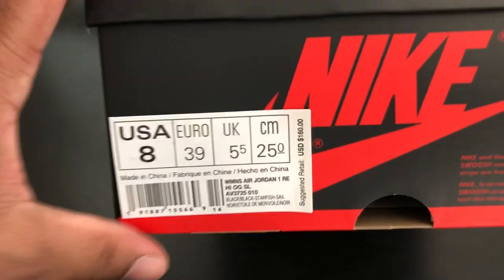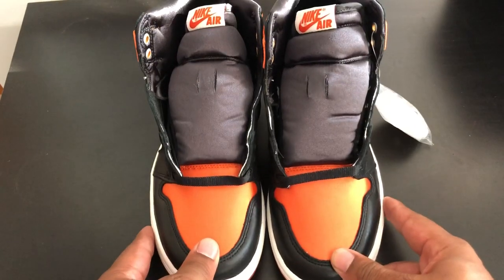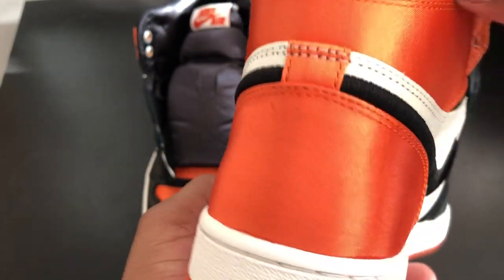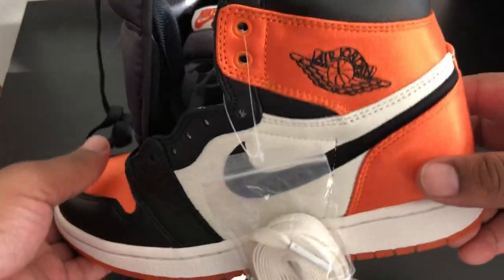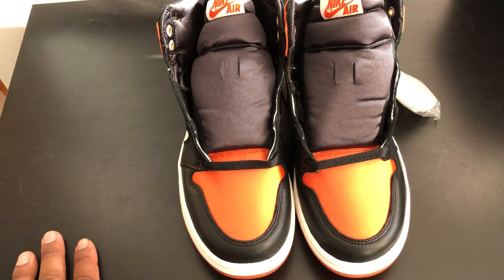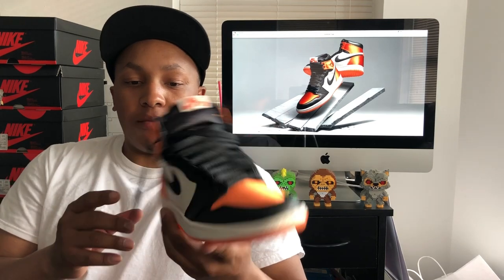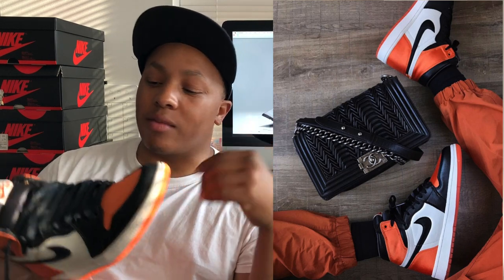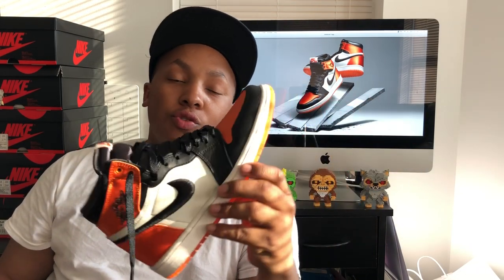AIR JORDAN 1 SATIN SHATTERED BACKBOARD REVIEW AND ON FOOT !!!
NEW GOAL IS TO REACH 100 SUB BY THE END OF July

HERE'S A FIRST IN HAND LOOK AT THE